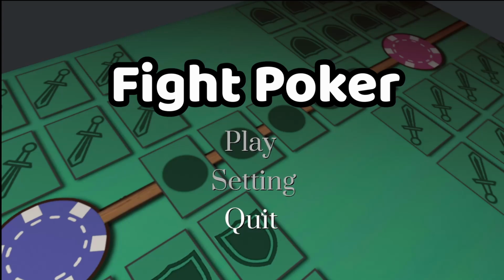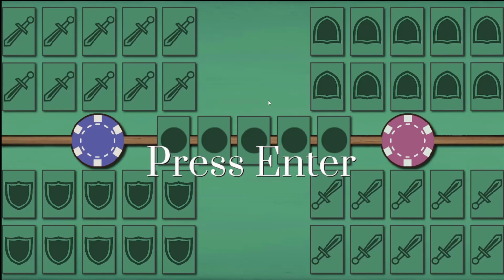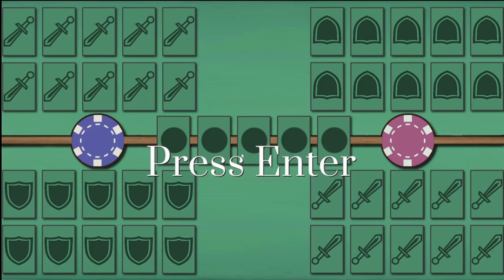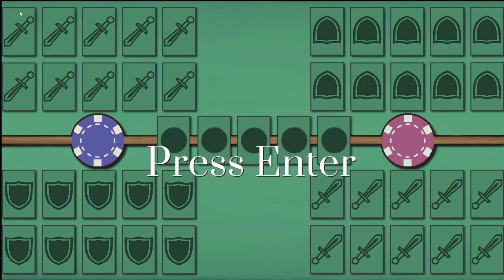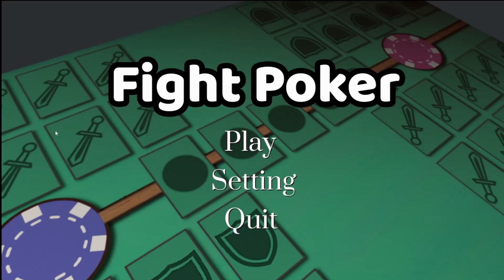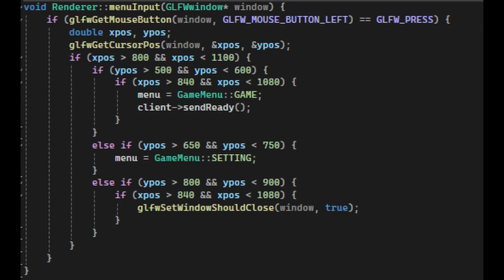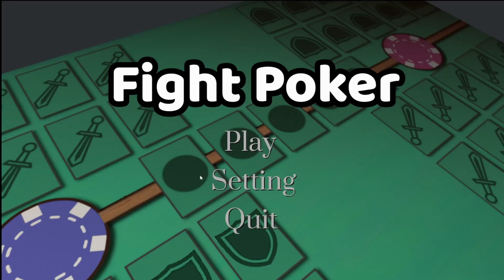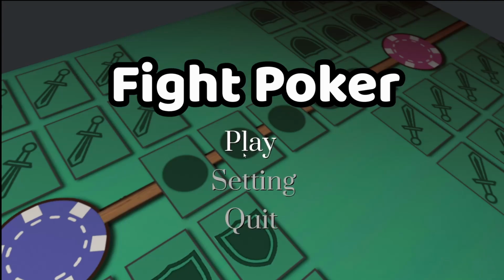Coding a Main Menu/UI in OpenGL C++ [Devlog 10]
In this video I show off main menu's and UI in C++ and Opengl without a game engine. Uses FreeType and my text renderer.